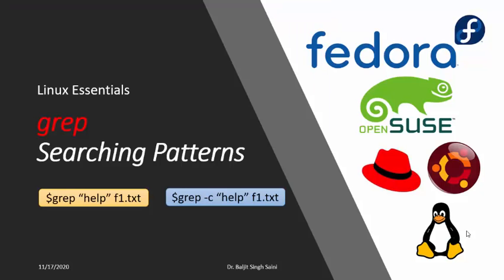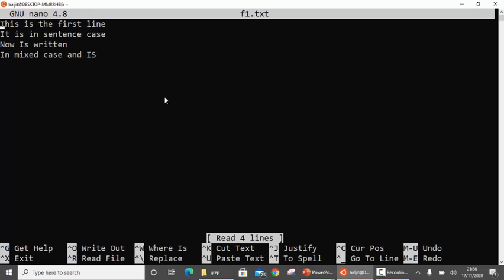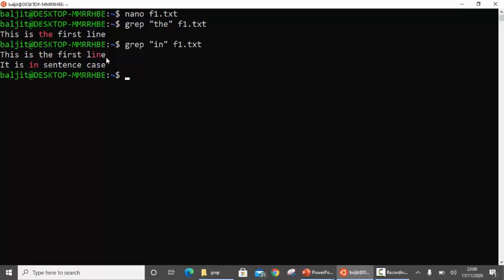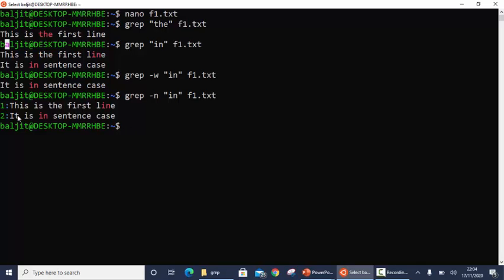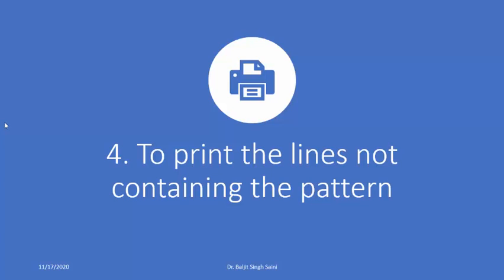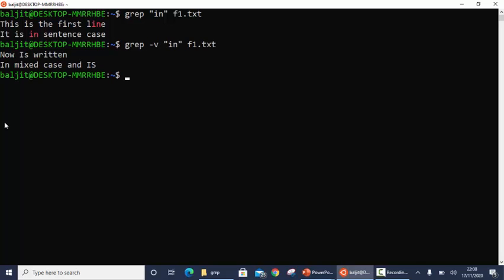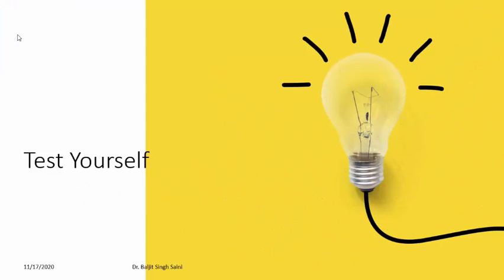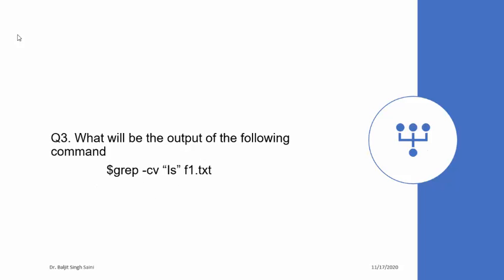How to use grep command in Linux|| Searching contents within Files || grep (Part 1)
grep command in Linux is used to search patterns within a file i.e., to find some content within the file, grep command is used.
grep command in Linux returns the lines containing the specified pattern
The various options used with grep command in Linux are
grep -n: to list line numbers
grep -i: to ignore case
grep -c: to count number of lines containing the pattern